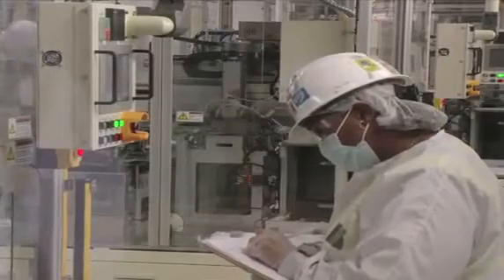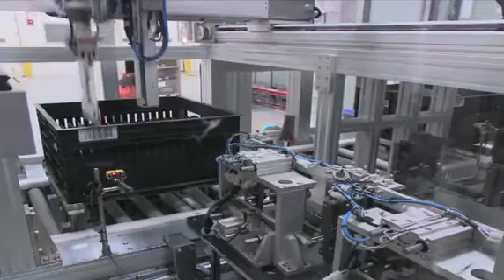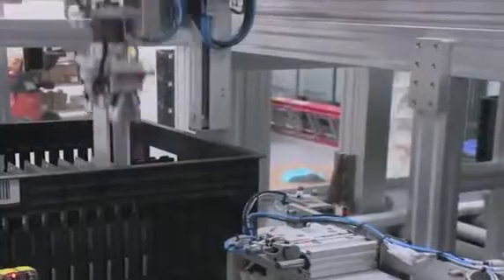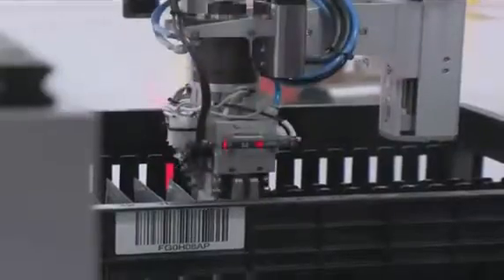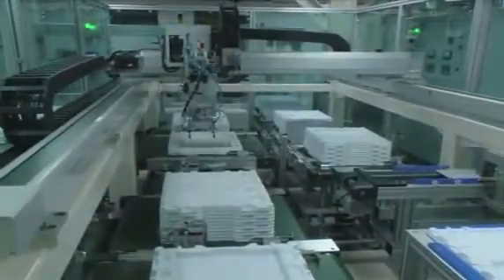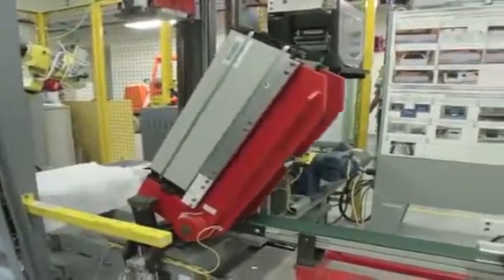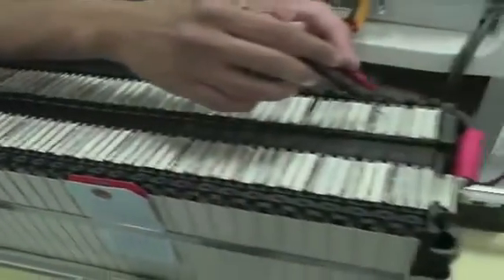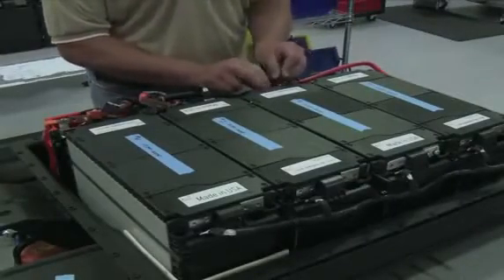A123 electric car battery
A123 electric car batteries with the new lithium ion battery technology